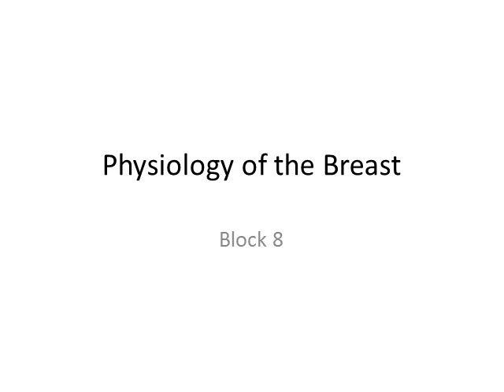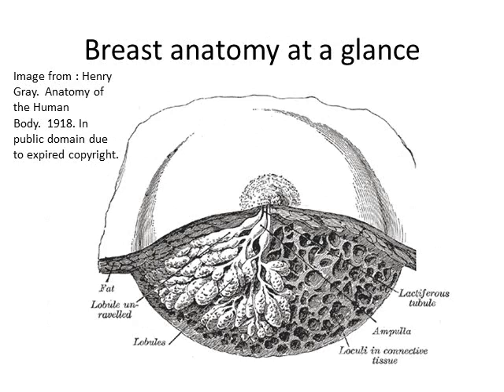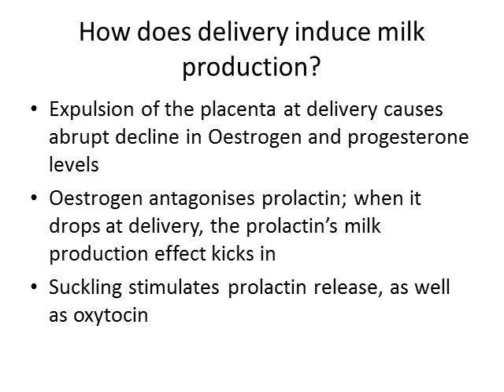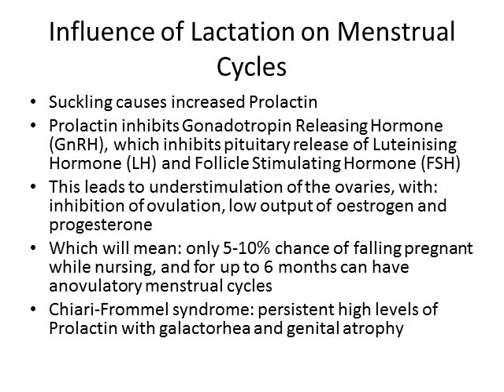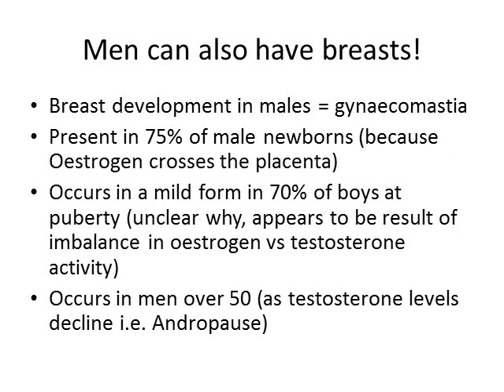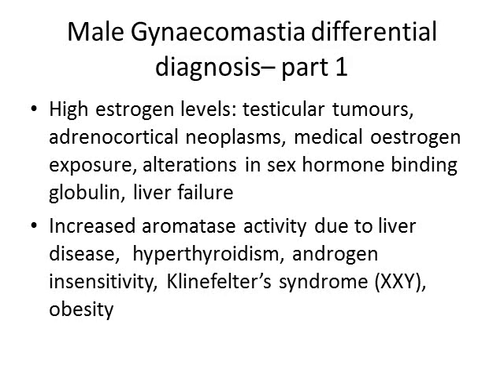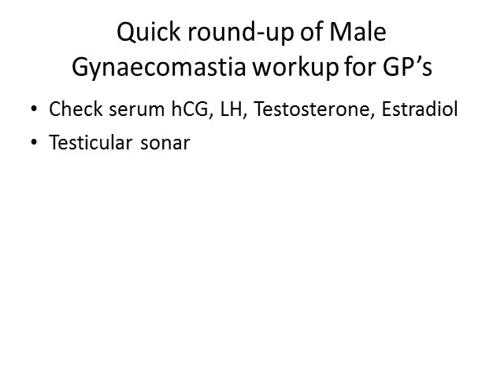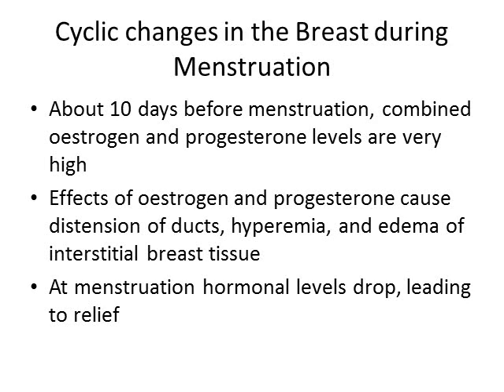Breast Physiology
A lecture I gave to 3rd year medical students at the University of Pretoria for their surgery module.  This is a brief introduction to physiological aspects of the human breast, mostly the female breast but touching also on the male breast.

I don't lecture anymore but maybe someone will find this useful!